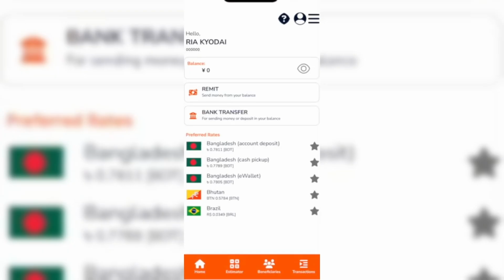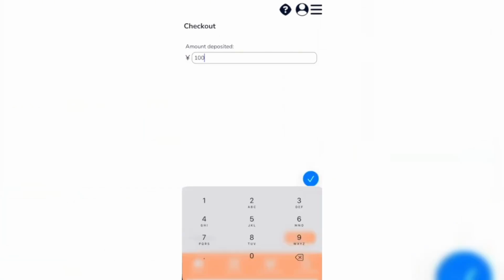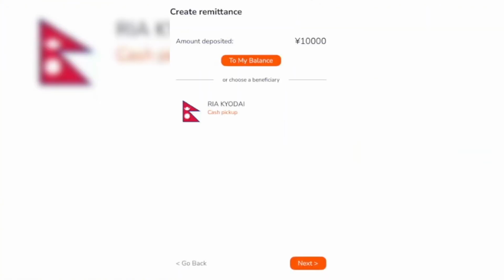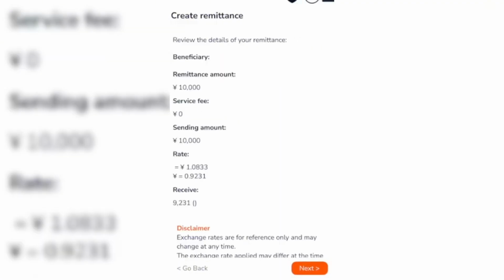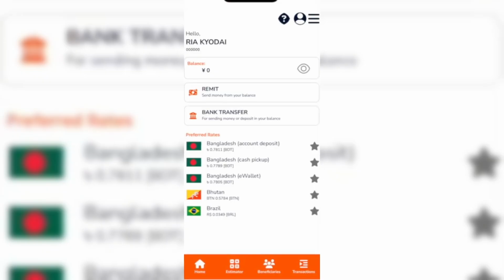How to Send Money From Kyodai App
💸 How to Send Money From the Kyodai App 📱🌍

Want to send money using the Kyodai App? 🤔
In this step-by-step guide, we'll show you how to transfer money quickly and securely using the Kyodai mobile app 💡

You'll learn how to sign in, add a recipient, enter transfer details, choose a payment method, and complete your transaction with confidence ⚡

We'll also cover transfer fees, exchange rates, delivery options, and how to track your transfer after it's been sent 👀

Whether you're sending money to family, friends, or making an international payment, this tutorial will help you understand the process from start to finish 🌎💰

Watch until the end to learn how to send money from the Kyodai App easily and avoid common mistakes in 2026 🚀